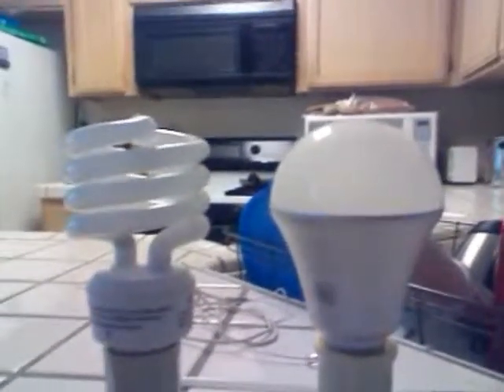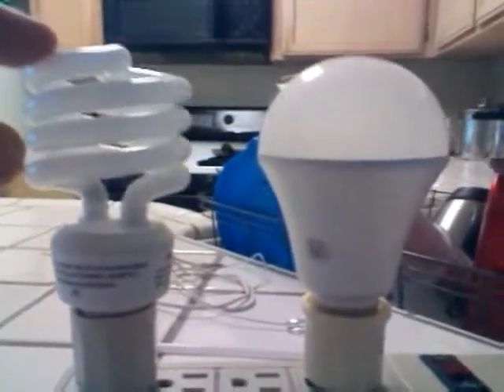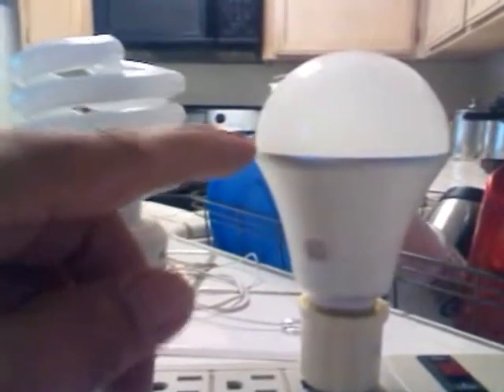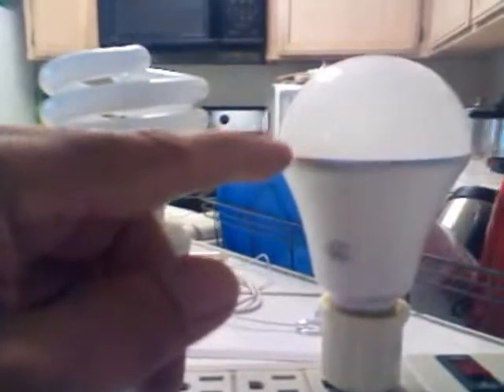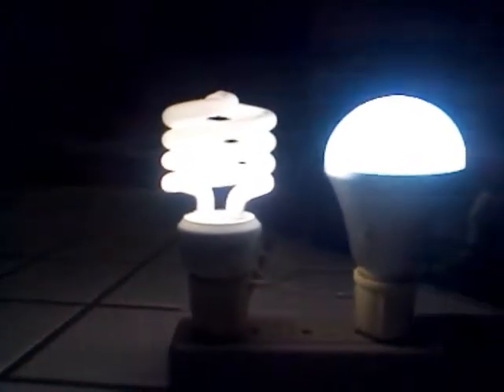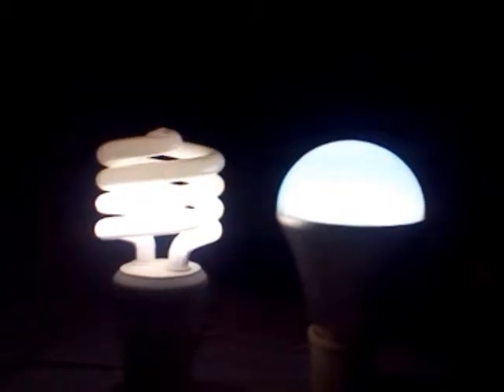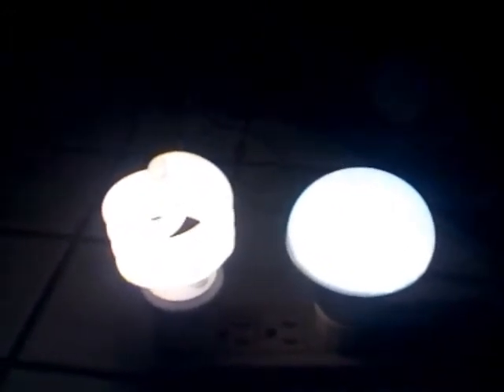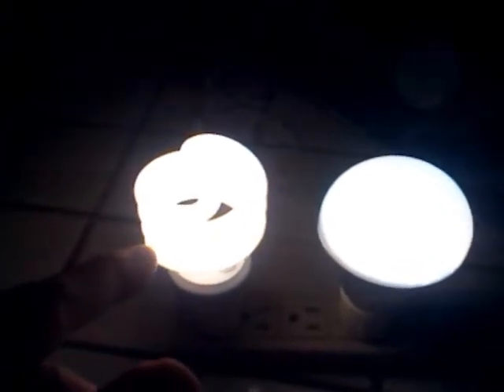G7A21930 vs 23 watt CFL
a visual comparison LED vs CFL